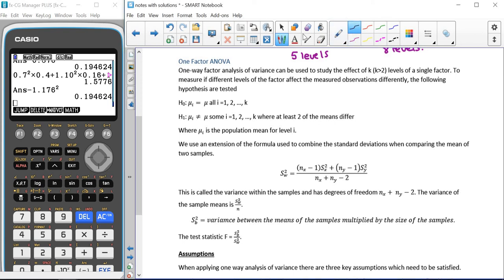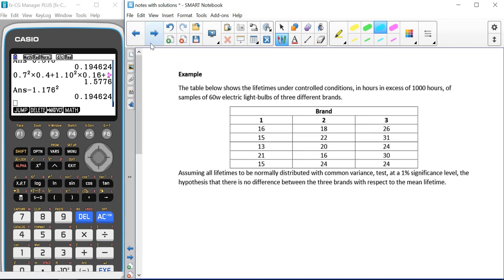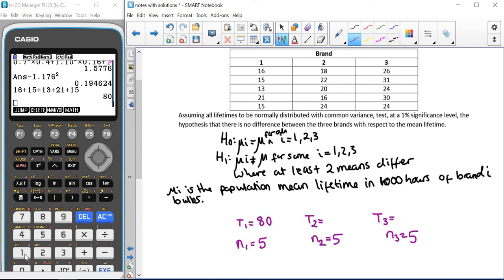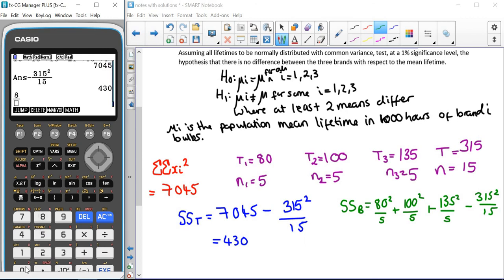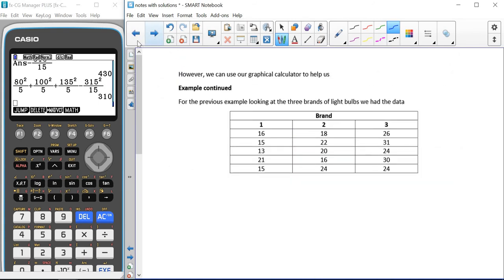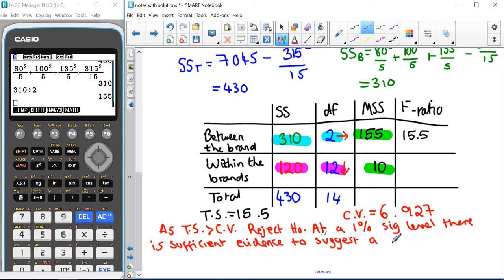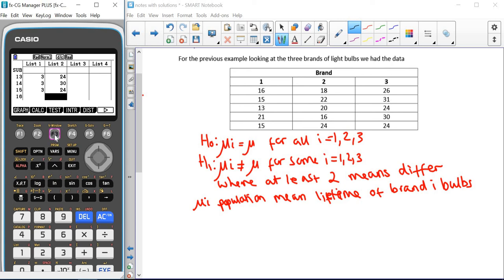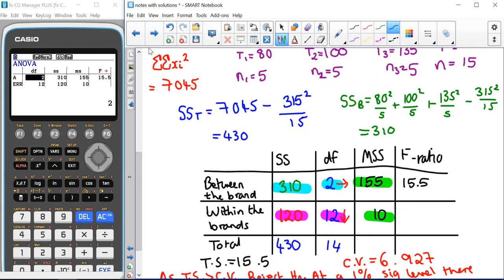A level Statistics - ANOVA One factor ANOVA with formula and graphical calculator